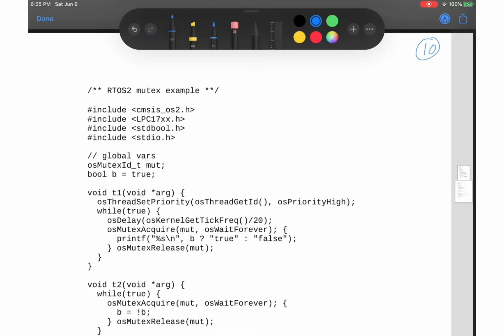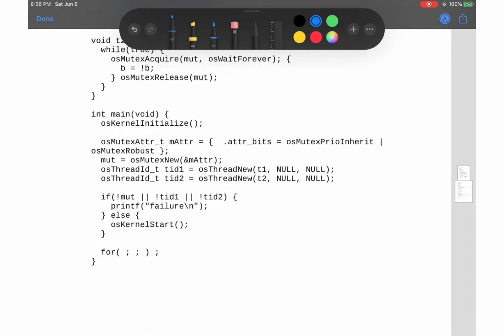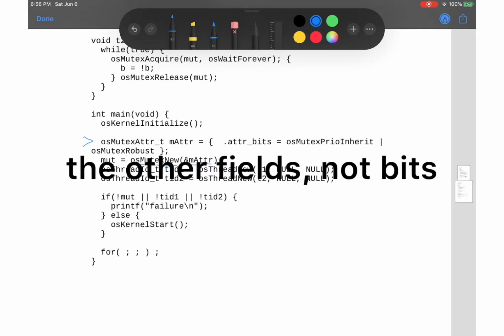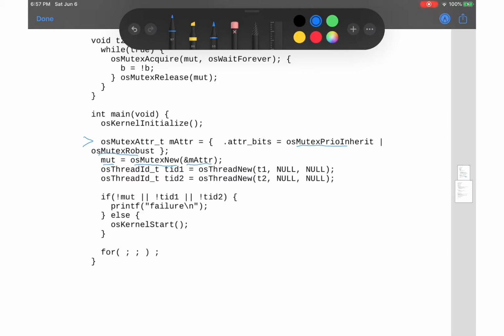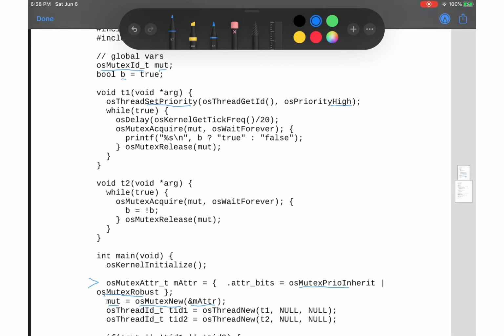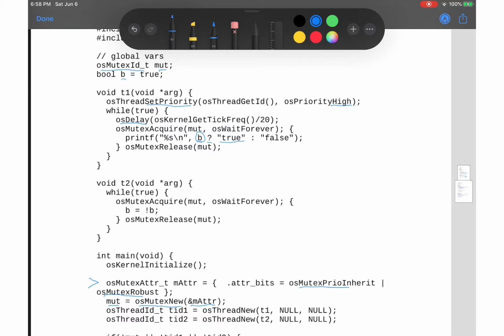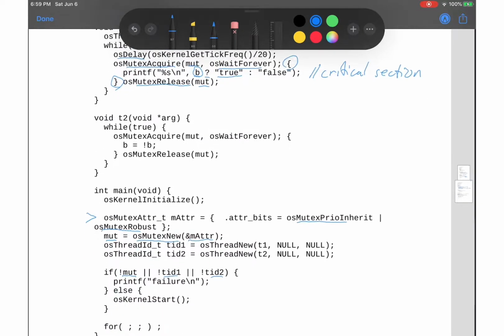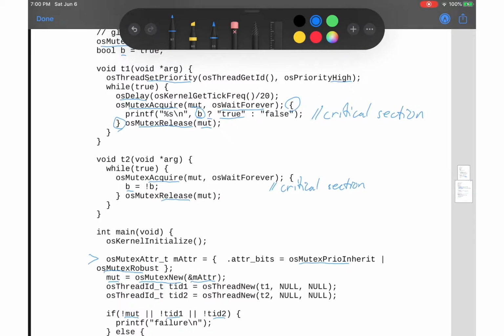Sync page 10